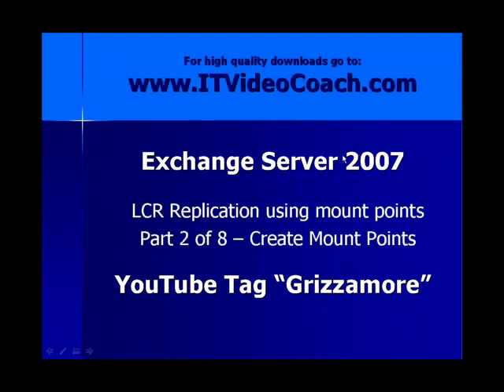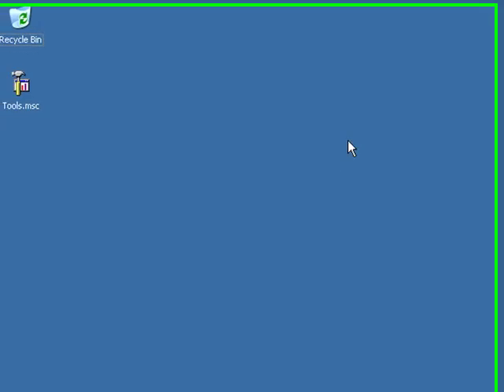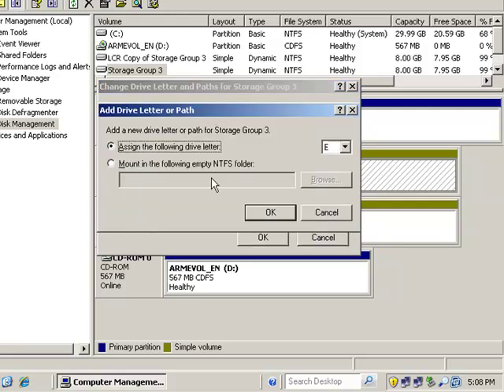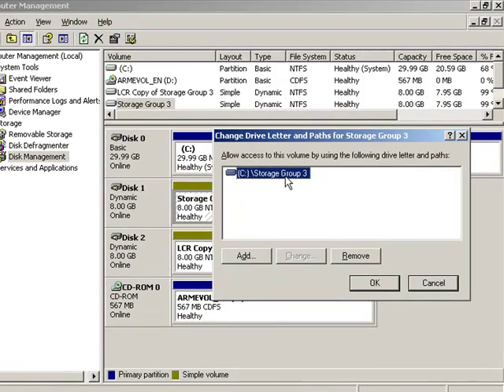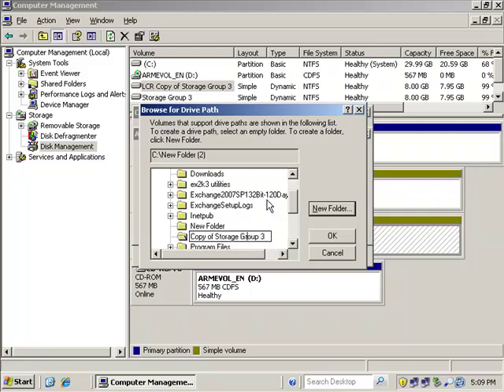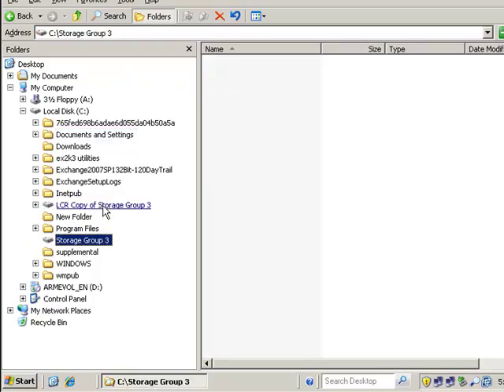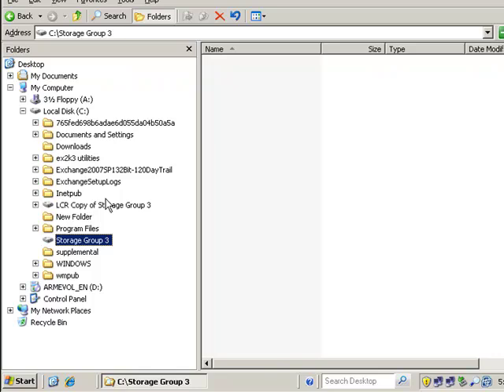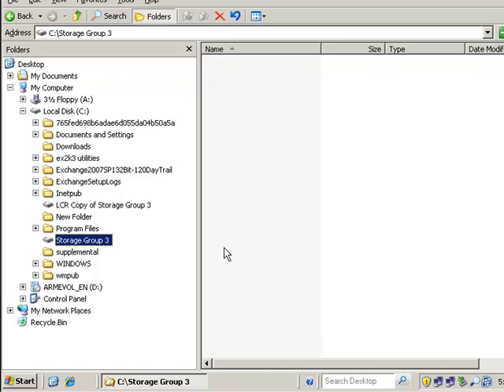Exchange Server 2007 - LCR Configuration - Part 2 of 8 using Mount Points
Exchange Server 2007 - LCR Recovery - (MCT) Microsoft Certified Trainer - William Grismore: This fully narrarted video demonstrating Part 2 of 8 shows in detail how to create mount points to support the creation of a storage groups  that can support LCR the minute the Storage group is created. Part 3 will show you have to create the storage groups using the created mount points.